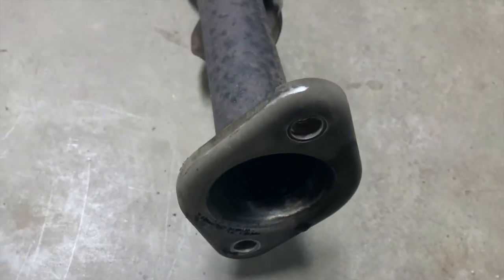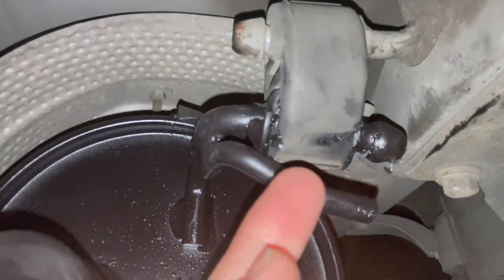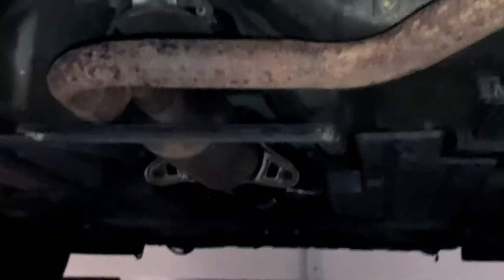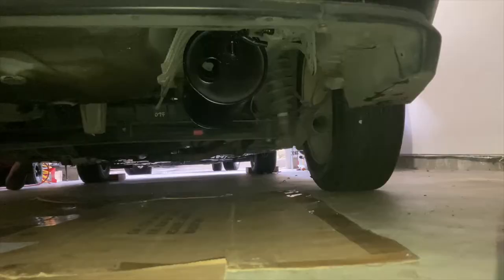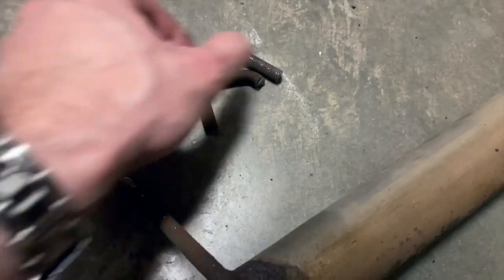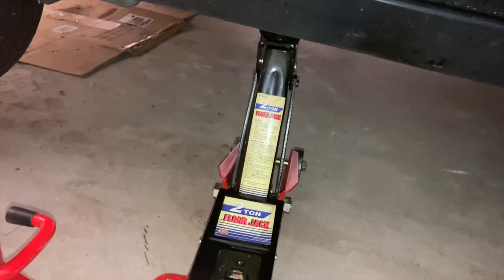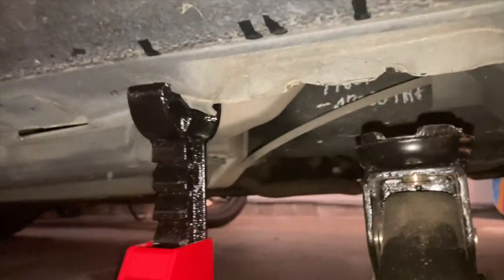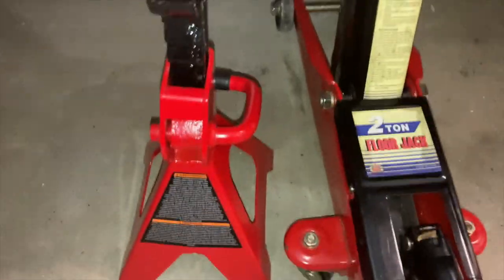2005 Toyota Prius Muffler Replace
Some clips of our 2005 Toyota Prius getting a new replacement muffler to reduce the exhaust noise emitted when the engine operates. Only 1080P this time!

No welding required, just tools & some vaseline for the rubber exhaust bracket hangers, to get the muffler pegs in smoothly. I got this muffler online for $69 from CARID.com & it was about $95 with shipping & tax.

Took me about an hour to get the old one off, using a hack saw & an angle grinder to remove the straight pipe brackets from the rubber hanger "footballs" //

Sound went from a deep throaty loud noise to a smooth machine sound with much lower sound pressure levels. That should be nicer for the neighbors in our apartment complex given that I leave between 5 & 5:40am for work, daily, Monday through Friday

I took the old setup off last night & then finished up the work this morning. Cheers & safe travels friends.

Godspeed!